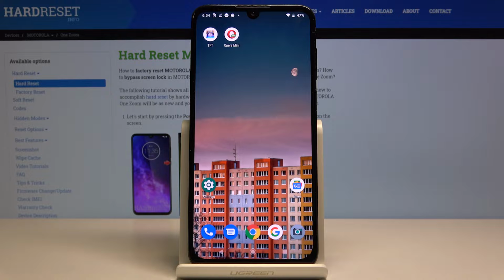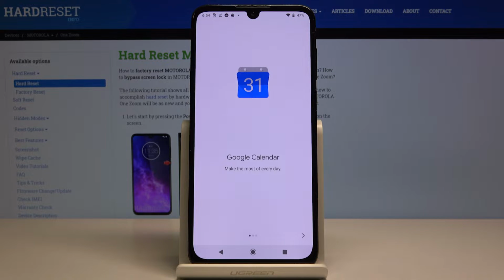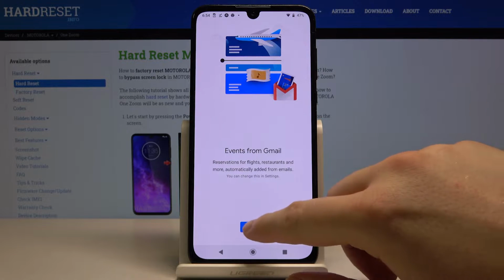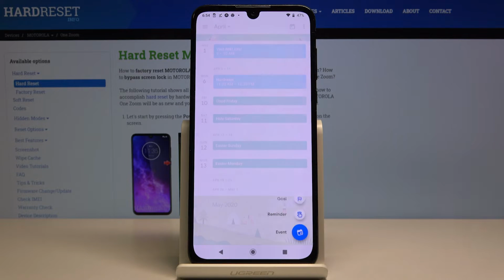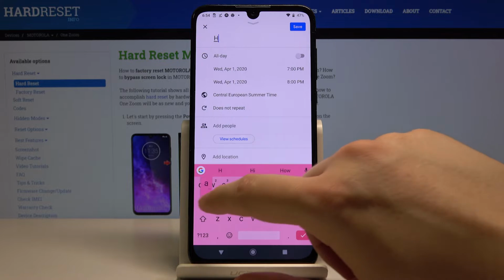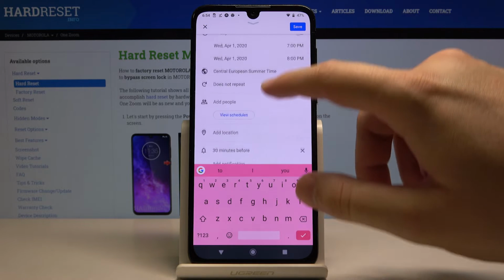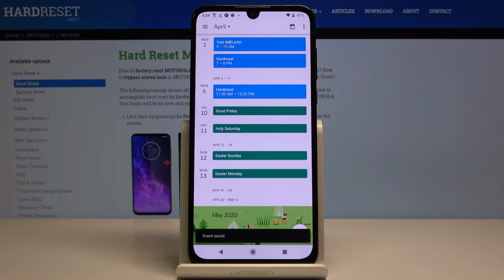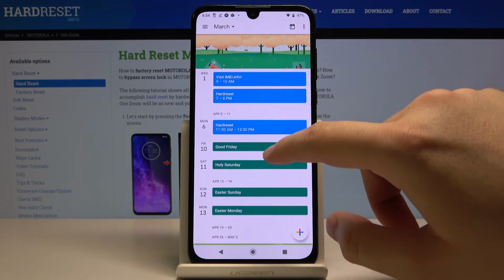How to Add Event to Calendar in MOTOROLA One Zoom – Add Event / Notification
If you’d like to be sure that you’ll not forget about any events, let’s use your MOTOROLA One Zoom! Here we are coming to show you how easily you can personalize calendar app, how to add notification and alarms attached to them. Let’s follow our tutorial and be ready to save all important events within few minutes.

How to add reminder in MOTOROLA One Zoom? How to add event in MOTOROLA One Zoom? How to set up calendar event in MOTOROLA One Zoom? How to set up alert in MOTOROLA One Zoom? How to create event in MOTOROLA One Zoom?